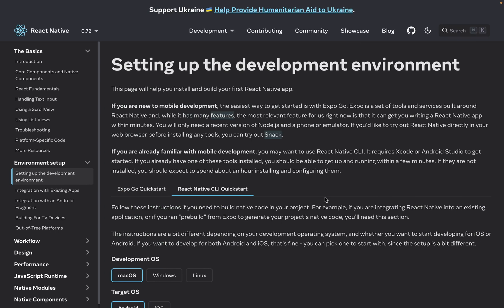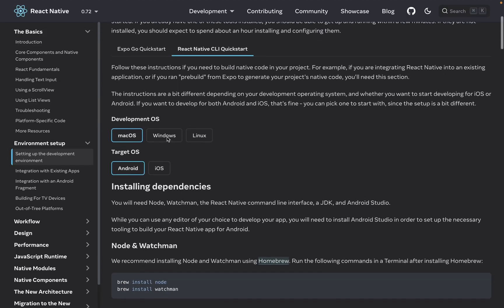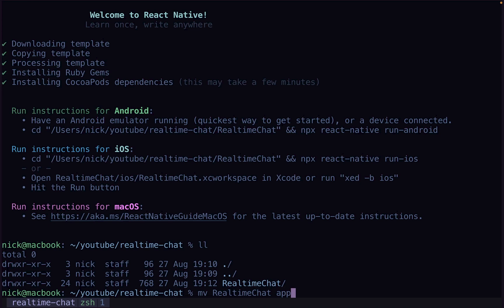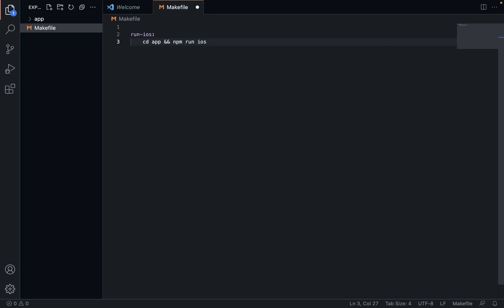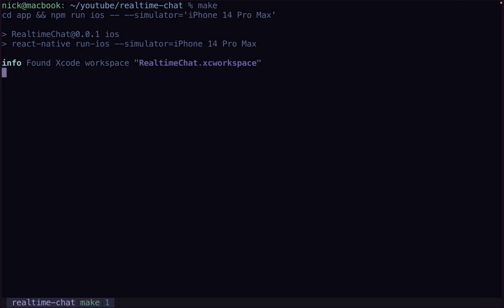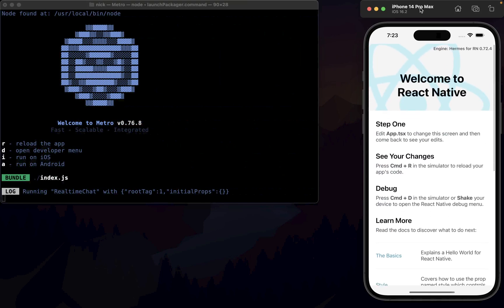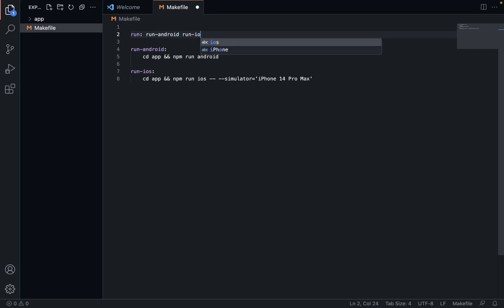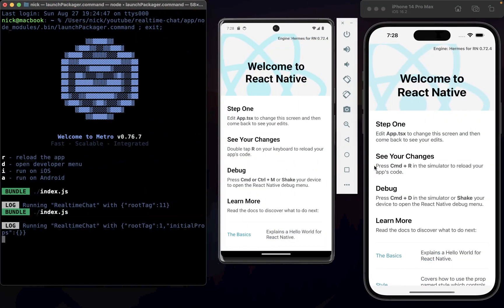Realtime Chat - 02 React Native Setup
React Native - Setting up the development environment

Hey guys! welcome to this React Native + Django + Django Channels tutorial. This series will walk you through building a realtime communication app from start to finish. Wether you're a beginner wanting to see how it's done, or a pro and just like to code along, this is the series for you.

We are going to deal with navigation in React Native, Creating an image picker, storing credentials securely, creating a global state with Zustand,  using the Django REST Framework, Django Channels for WebSocket communication, creating a custom authentication handler, and much more.

This is tutorial is no joke, It will require some dedication on your part. You will not be able to complete it in a single sitting (if you do, send me your resume). We will face many issues together that we will work through carefully, which is where most of your time as a software engineer will be spent, but thats the game baby.

Any questions, thoughts, critiques, suggestions for future series or topics you wish me to cover please post them down in the comments. Let's DO IT!